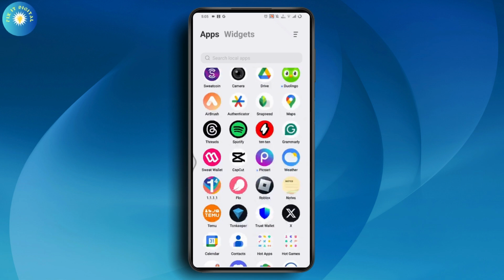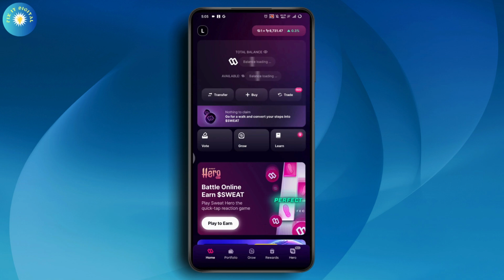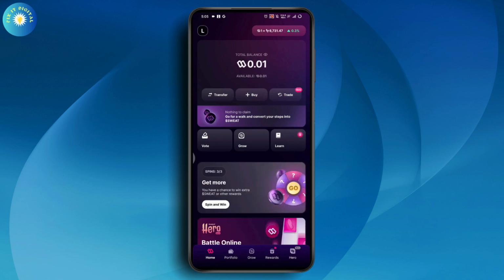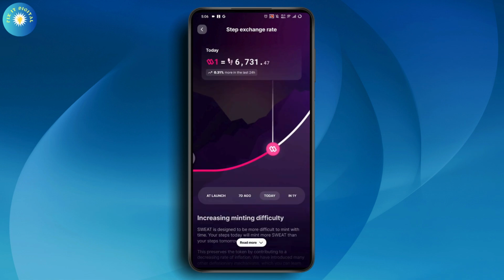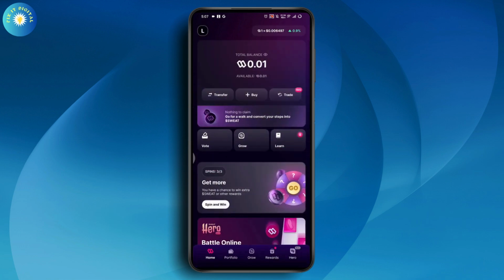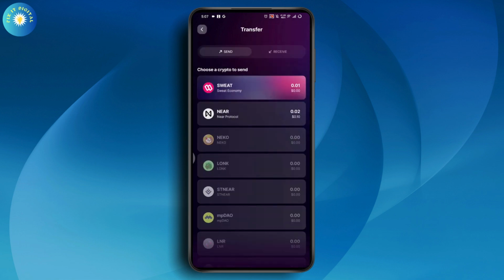How To Convert Steps In Sweatcoin (Quick & Easy) | Sweat Wallet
Welcome to our step-by-step guide on how to convert your steps into Sweatcoin! In this video, we’ll walk you through the process of tracking your steps and exchanging them for Sweatcoins, allowing you to earn rewards just by staying active.

0:00 - Introduction
0:12 - Setting Up Your Sweatcoin Account
0:24 - Tracking Your Steps with the App
0:36 - Converting Steps into Sweatcoin
0:48 - Conclusion